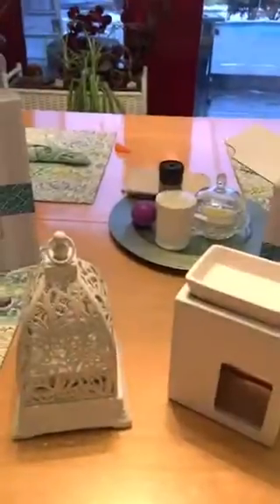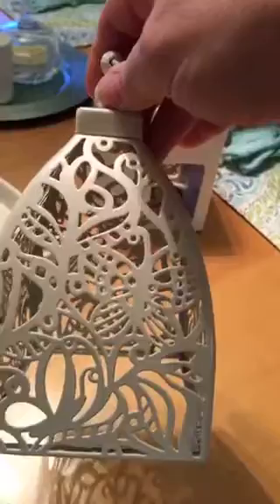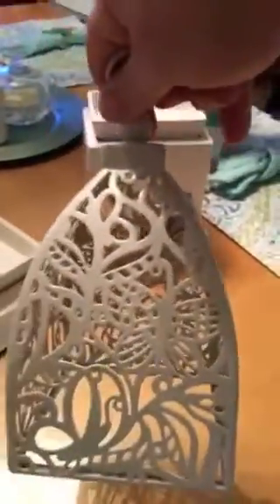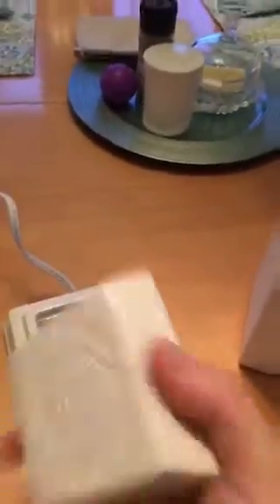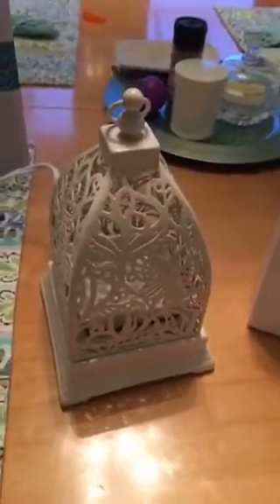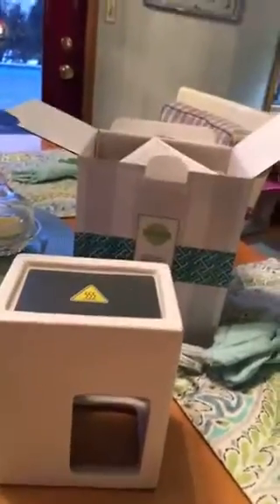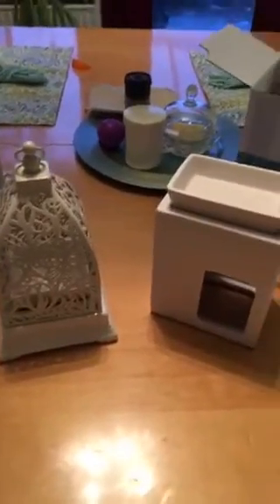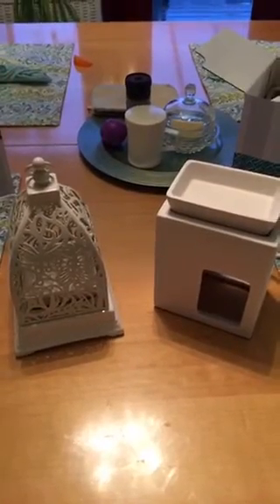Scentsy Butterfly Atrium and Contempo warmer live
Check out the Scentsy Butterfly Atrium and Contempo warmer live
These unique element warmers will fit in beautifully with any decor